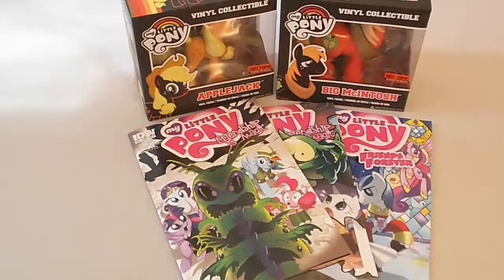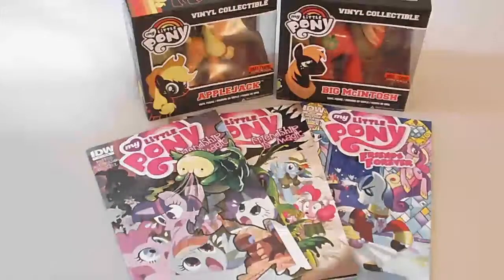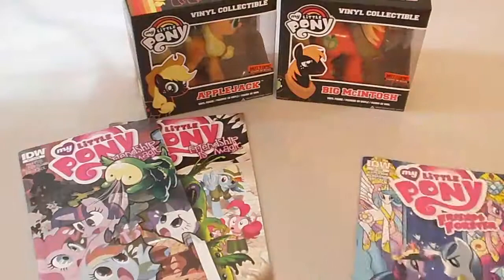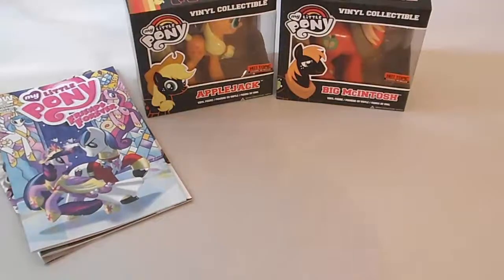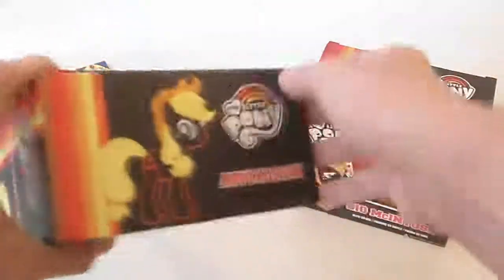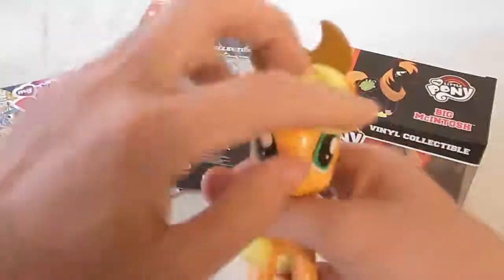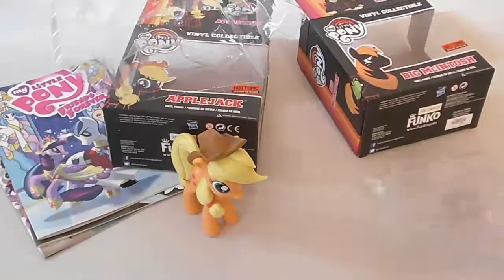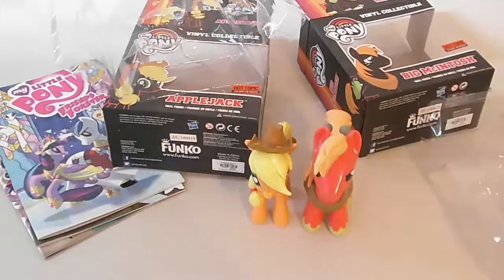Applejack and Big Macintosh Vinyl Figures & MLP Issues #15, 16 & Friends Forever #4 Review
Which new vinyl is your favorite?